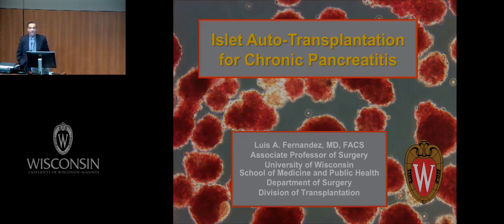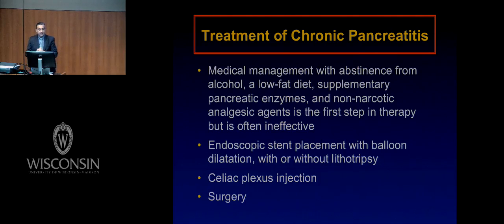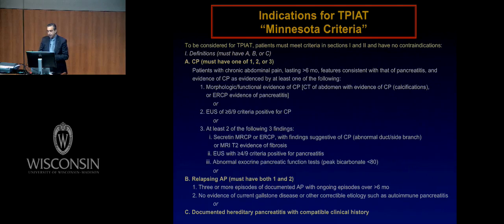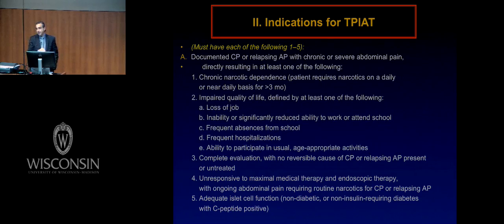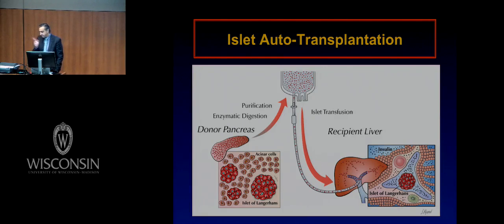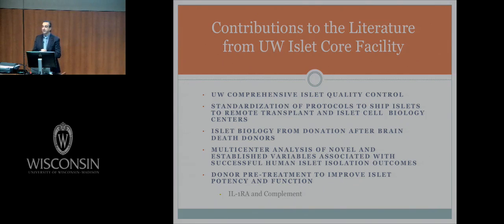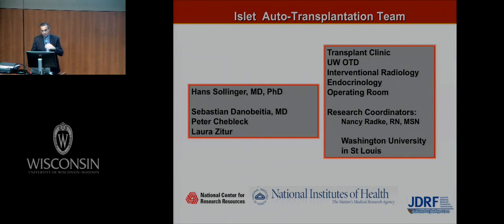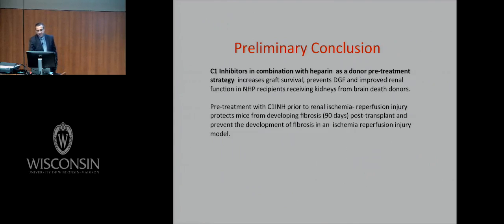Journey from Islet Transplantation to Complement Inhibition as a Donor Pretreatment Strategy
Presented by Luis Fernandez, MD